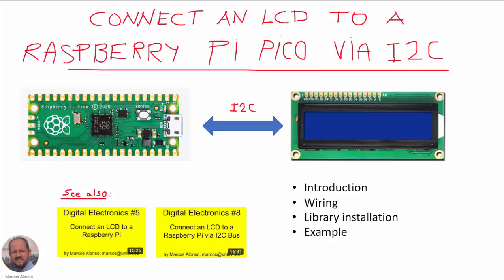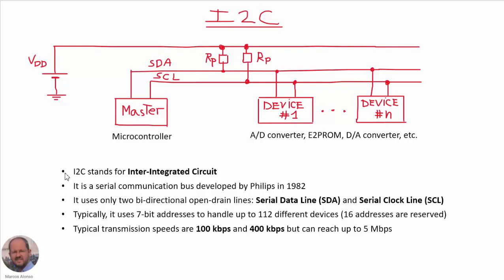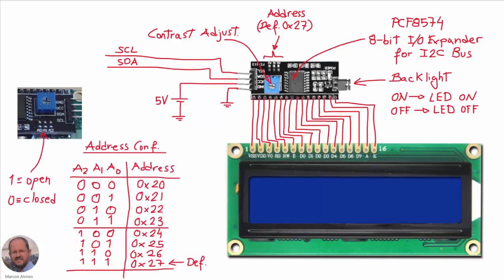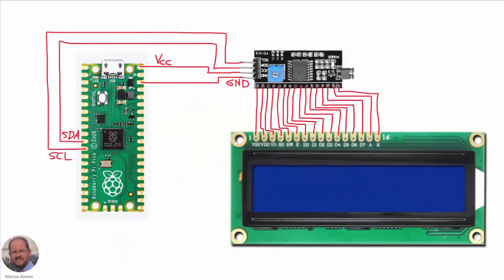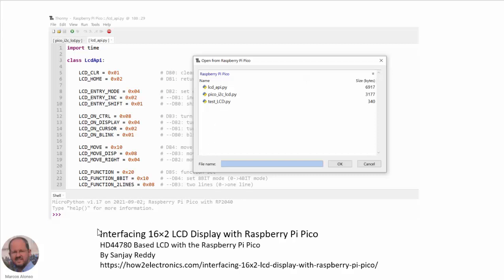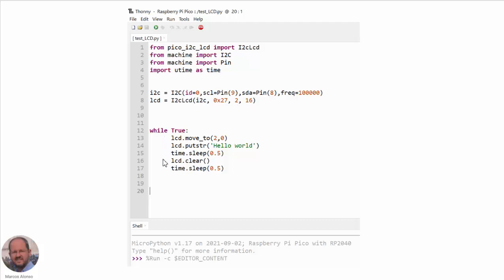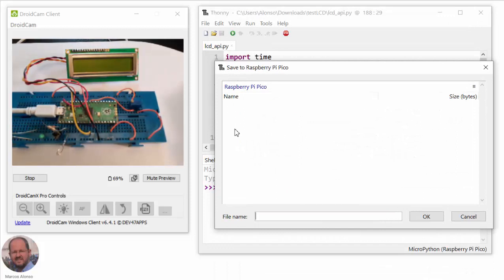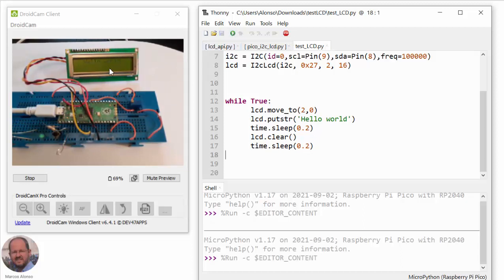DE #9: How to Connect an LCD to a Raspberry Pi Pico via I2C Bus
This video shows how to connect an LCD display to a Raspberry Pi Pico microcontroller board via I2C bus. It shows the wiring of the LCD to the Pico and how to install the necessary libraries to drive the LCD. An example of printing a message on the LCD is also shown.
The Raspberry Pi Pico features the RP2040 microcontroller.